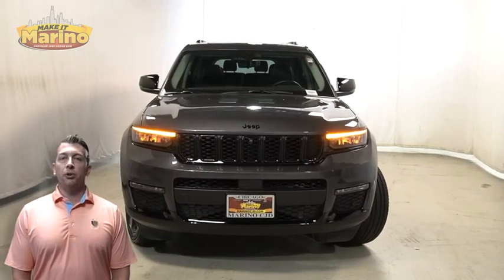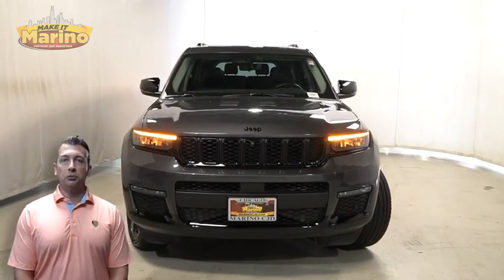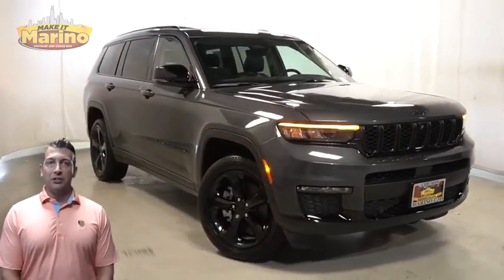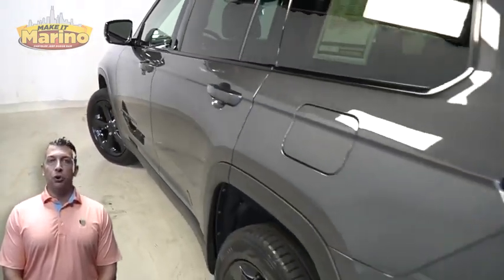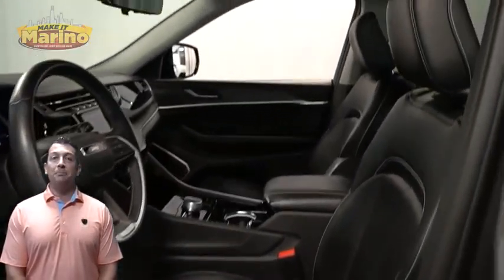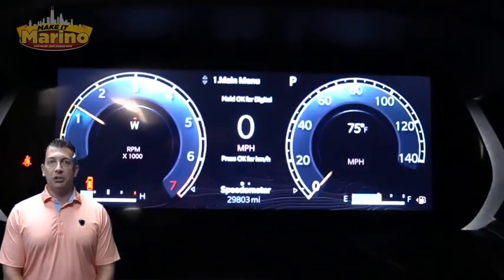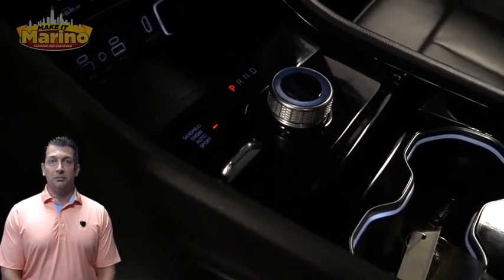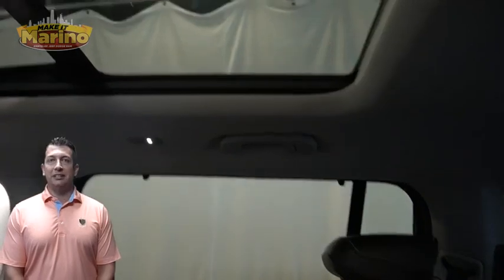2022 Jeep Grand Cherokee L D6774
2022 Jeep Grand Cherokee L Limited

5133 W Irving Park Rd

GRAND CHEROKEE L LIMITED!!  3.6 LITER V6 ENGINE!!  STILL UNDER FACTORY BUMPER TO BUMPER AND POWERTRAIN WARRANTY!!  ONE OWNER!!  ACCIDENT FREE CARFAX REPORT!!  10.1 INCH TOUCH SCREEN DISPLAY!!  NAVIGATION!!  REAR BACKUP CAMERA!!  VENTILATED FRONT SEATS!!  HEATED FRONT SEATS!!  HEATED STEERING WHEEL!!!  THIRD ROW SEATING!! 20 INCH ALUMINUM WHEELS!!  9 AMPLIFIED SPEAKERS WITH SUBWOOFER!!  BLIND SPOT MONITORING!!  ADAPTIVE CRUISE CONTROL!!  HEATED SECOND ROW SEATS!!  POWER LIFTGATE!!  ELECTRONIC STABILITY CONTROL!!  POWER LOCKS!!  POWER WINDOWS!!